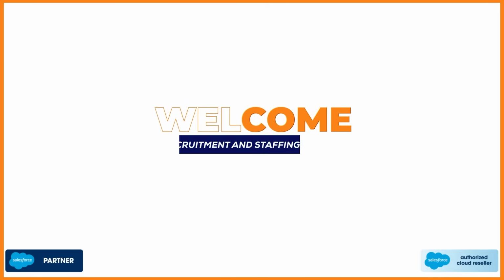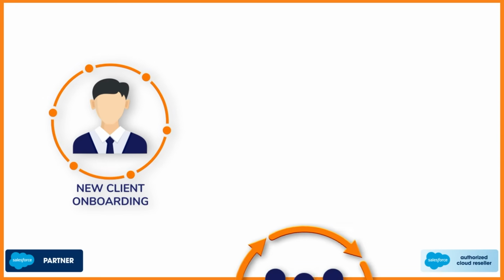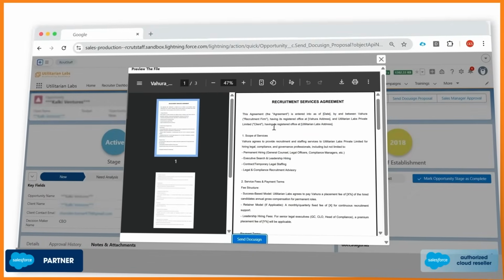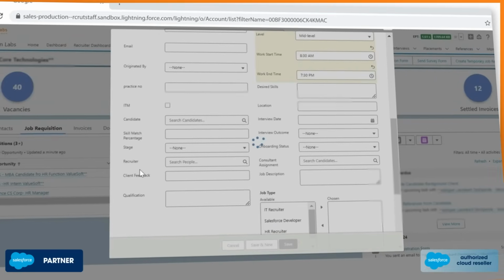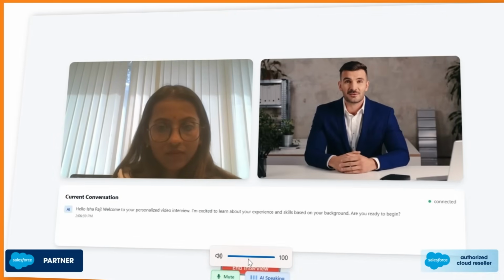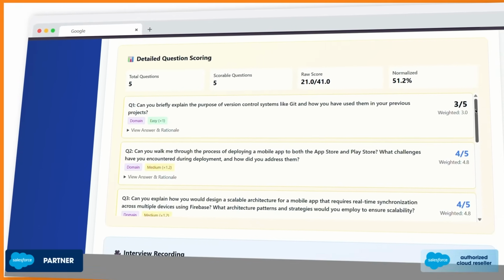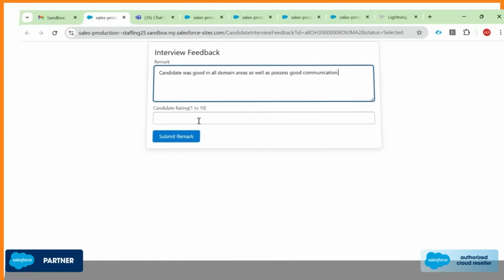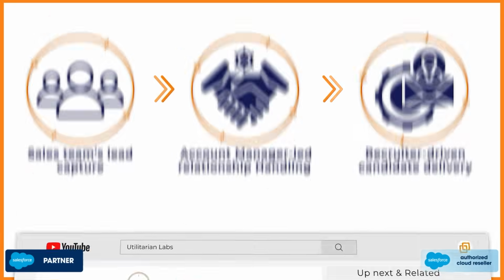Summary Video | Recruitment & Staffing Solution Series | Utilitarian Labs | Salesforce | Video 1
Explore our Recruitment & Staffing Solution Series in this Summary Video ( Video 1).
In this video, we walk you through the complete recruitment lifecycle with Salesforce, including:

1. New Client Onboarding
2. Client Lifecycle Management
3. Vacancy Management
4. Candidate Lifecycle Management
5. Recruiter Flow
6. Reporting & Analytics

Partner with Utilitarian Labs, a Salesforce Partner, to accelerate your hiring process with innovative, data-driven solutions.